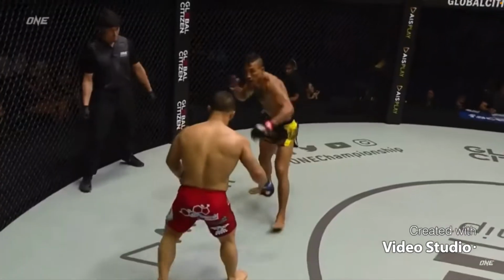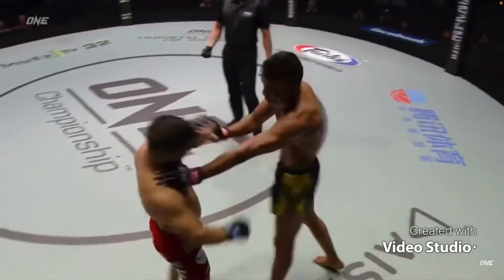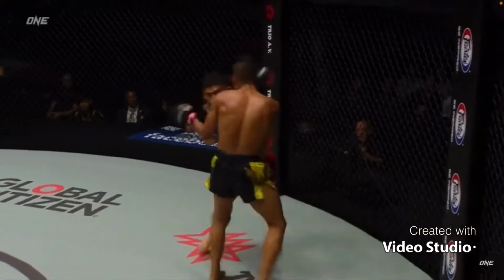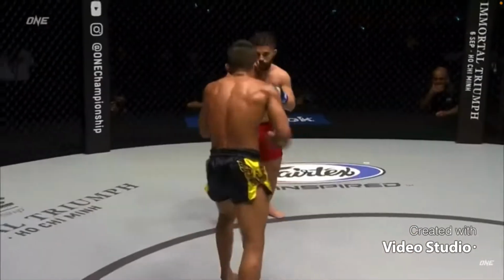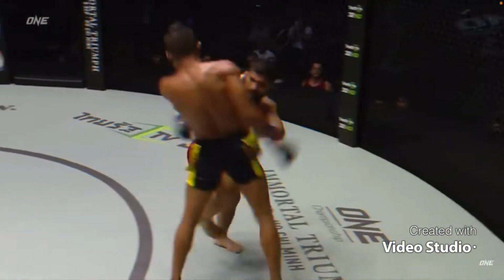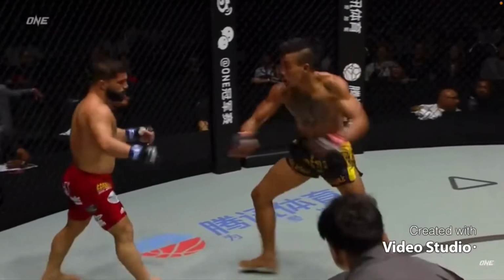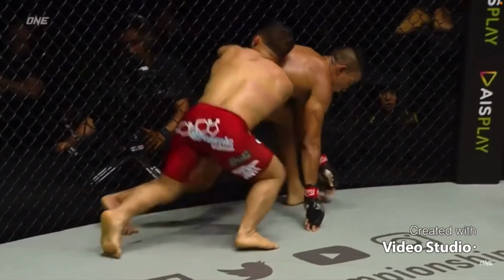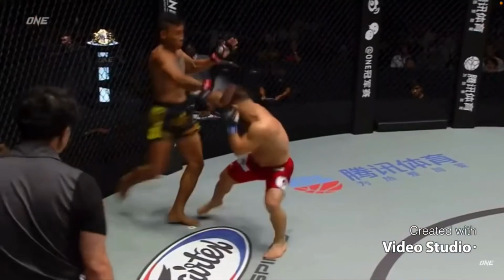Shortest fighter in MMA?